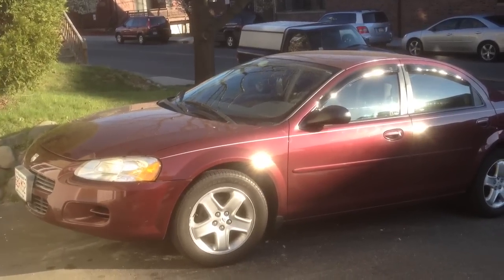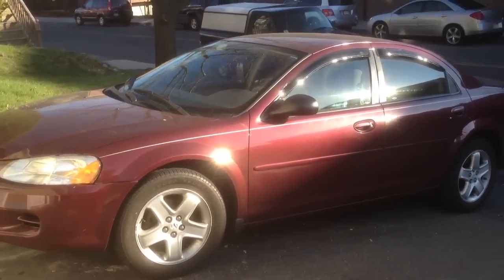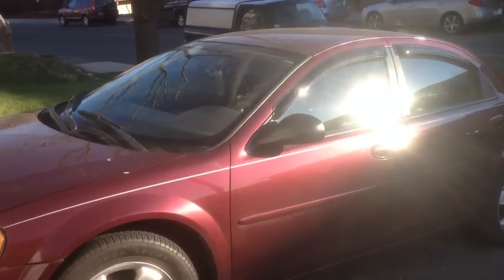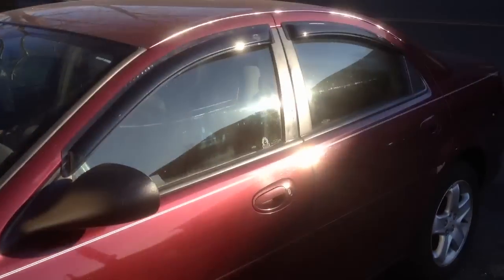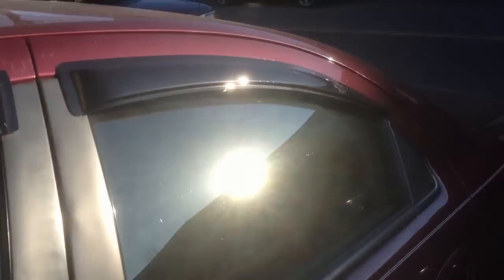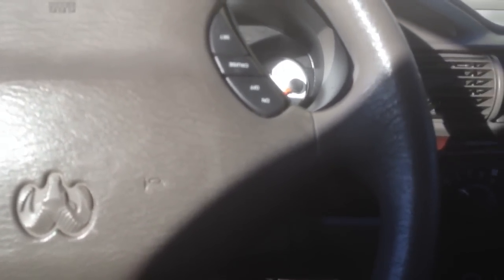Things you should know before Buying a Dodge Stratus ( MPG )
This is my 2002 Dodge stratus. This is a great car but does have its issues. This video will show you things you need to know before buying a dodge.